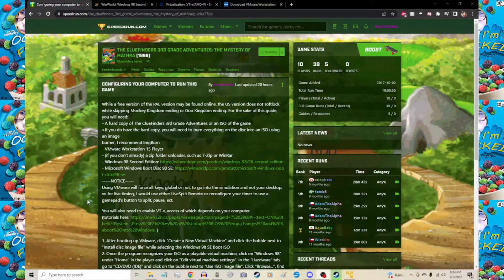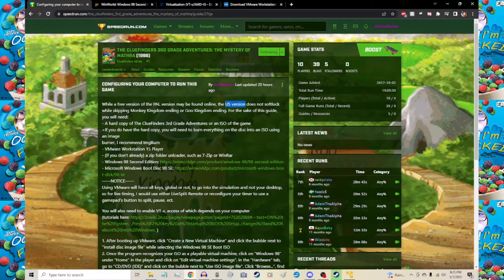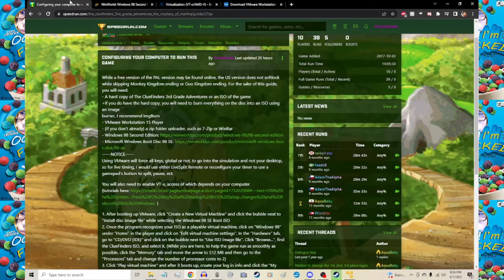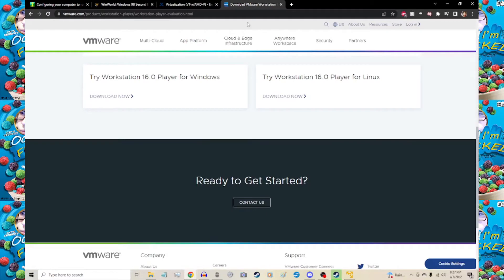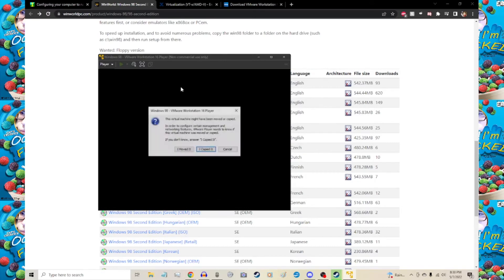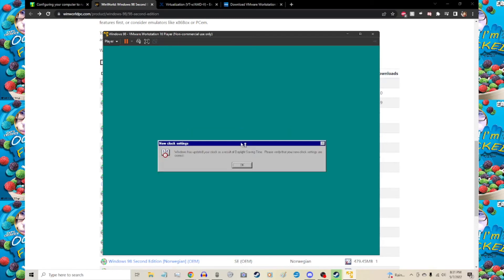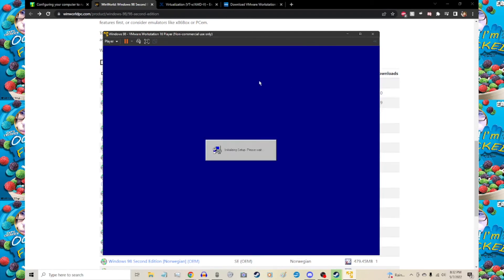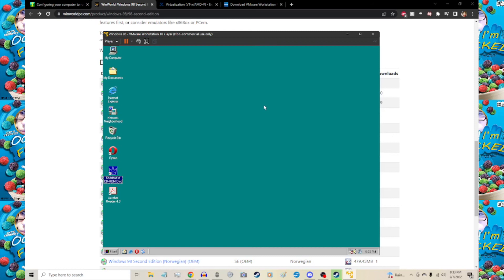ClueFinders 3rd Grade Adventures CONFIGURATION GUIDE